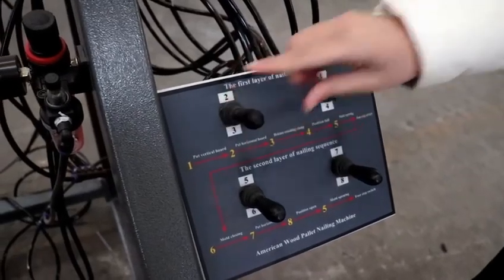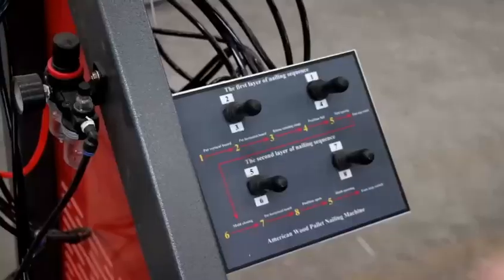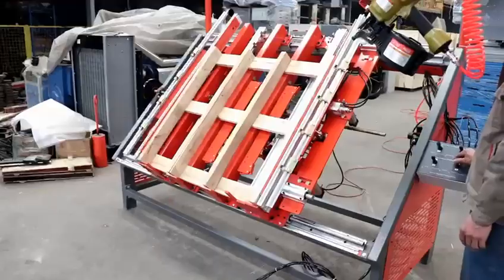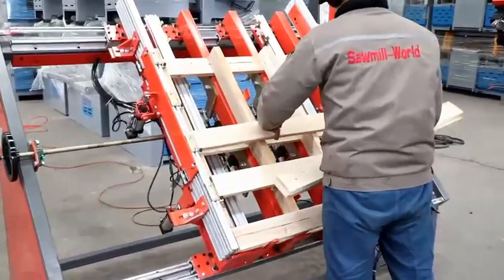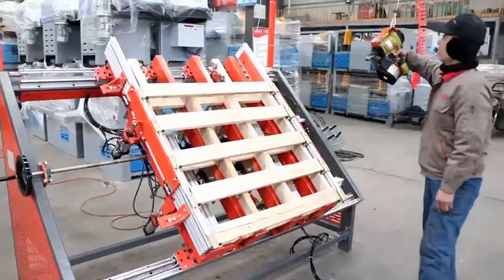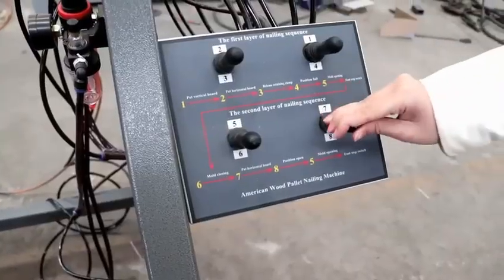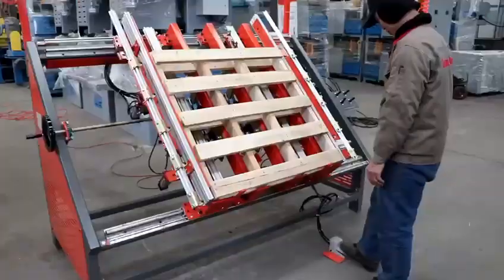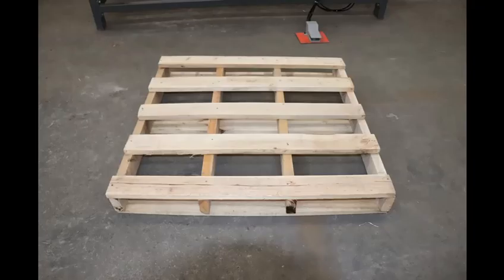Stringer pallet nailing table for sale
US type Pallet nailing table for sale